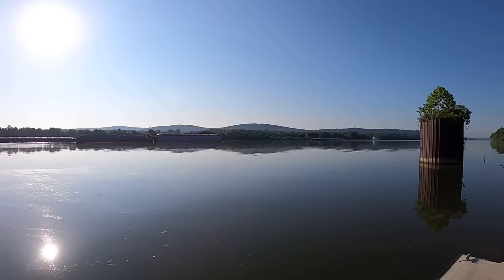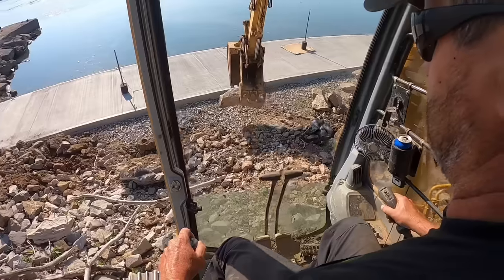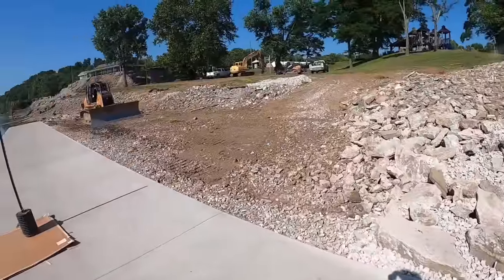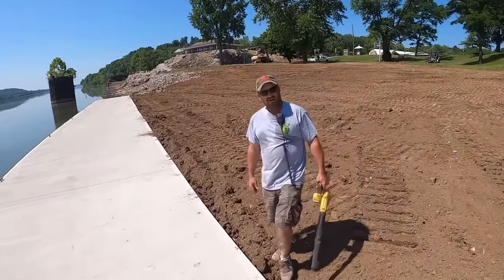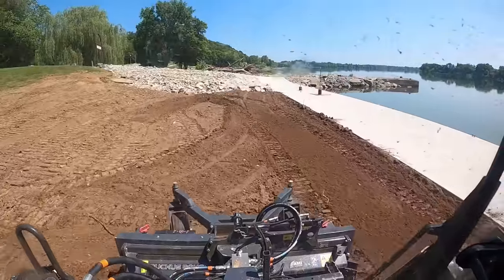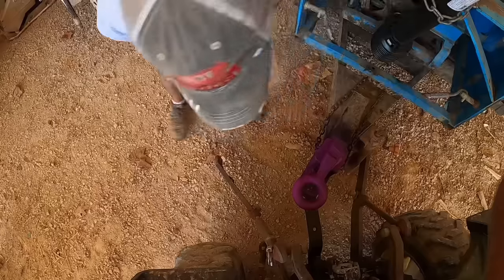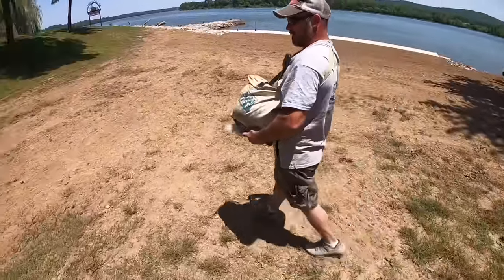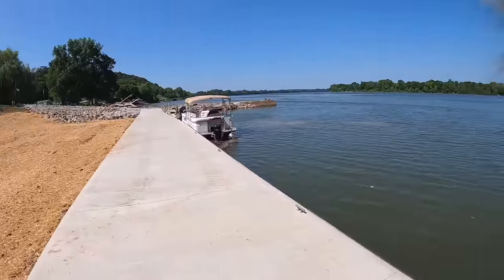Absolutely unbelievable! The boat dock is done, you won't believe how it turned out!